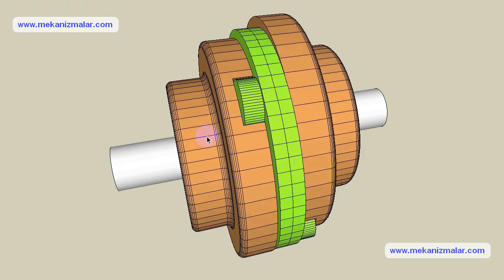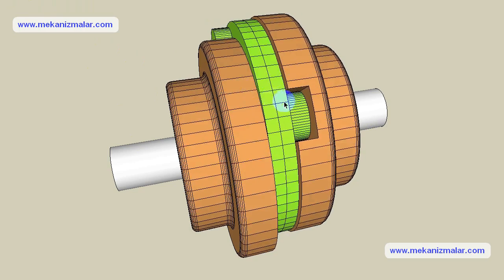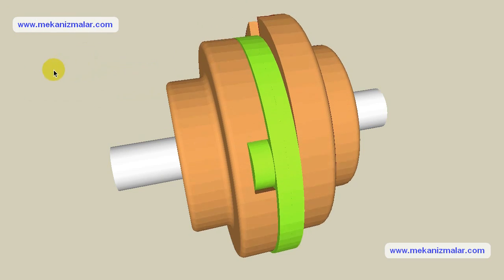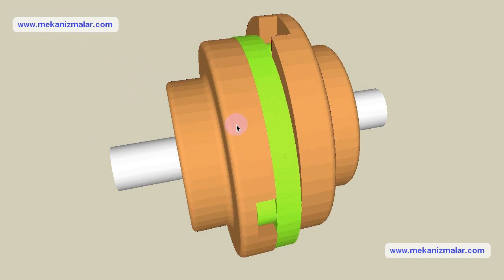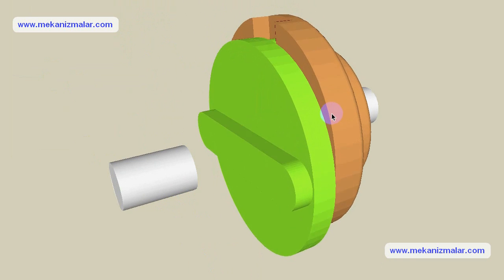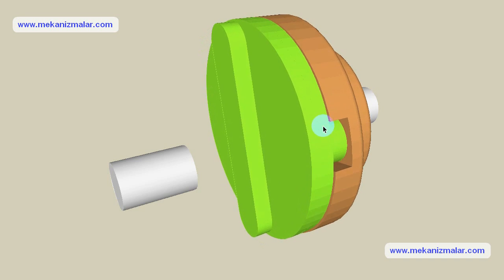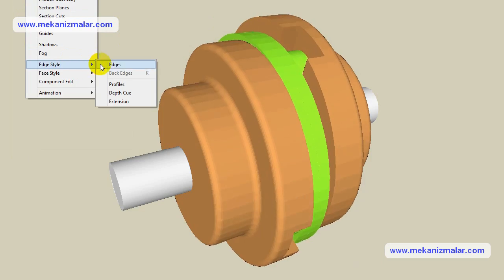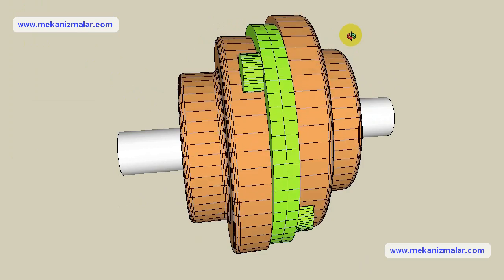Oldham coupling 3D in SketchUp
Oldham Coupling 4D Animation in SketchUp.